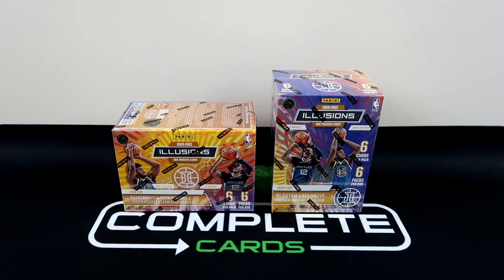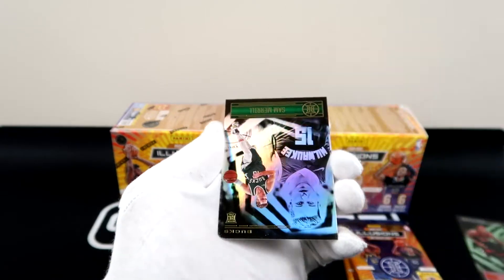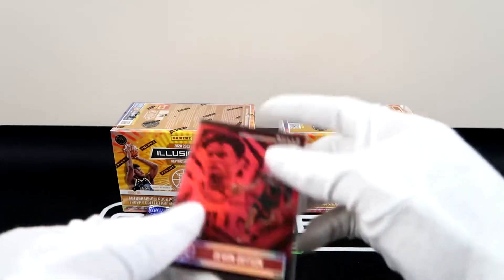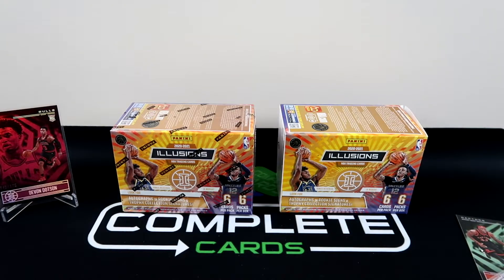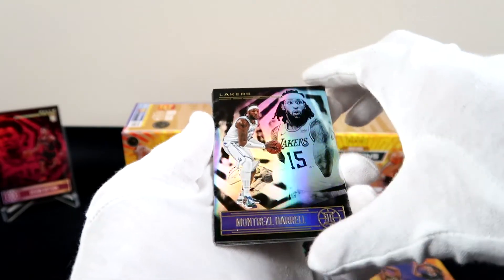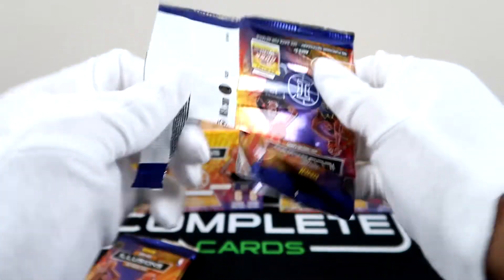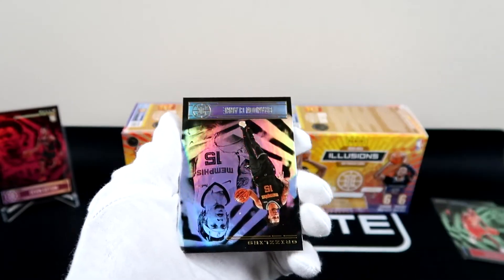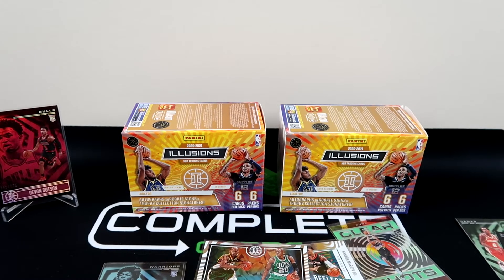2020-21 Panini Illusions Basketball Blaster Box Opening; Emerald and Ruby parallels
2020-21 Panini Illusions NBA Blaster Box is a sleeper for Acetate inserts. With the Emerald Parallel LaMelo and Anthony Edwards would be a color match. Also, with the Ruby Parallel numbered to 125 rookies on the Bulls, Heat, and Pistons are also a steal like Patrick Williams, Saddiq Bey, Hayes. With at least 1 rookie per pack, this box has the chance to be a sleeper.